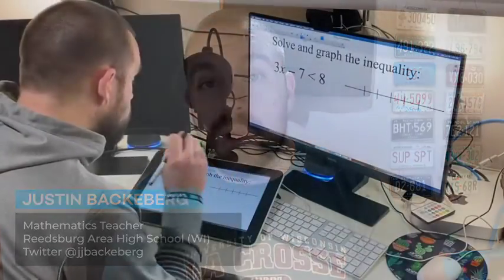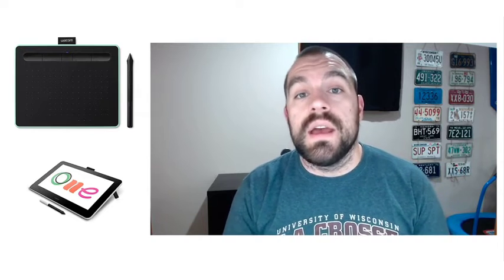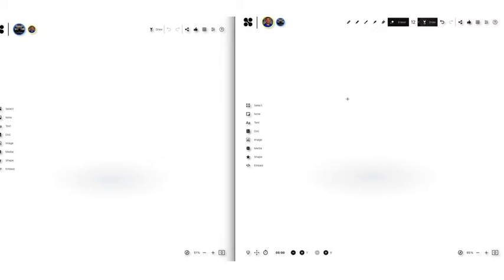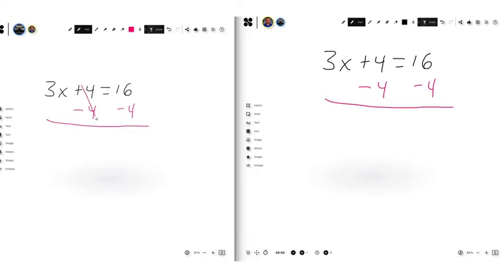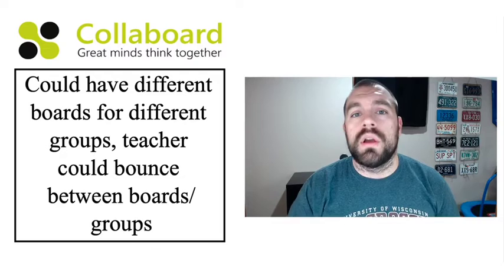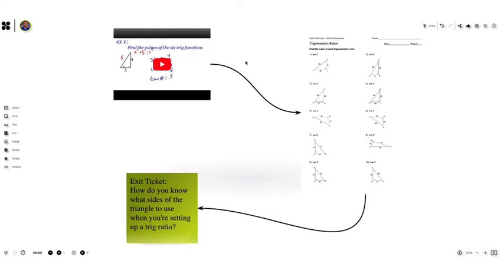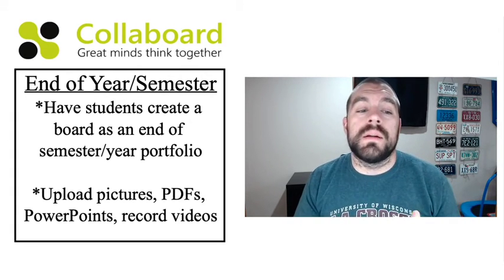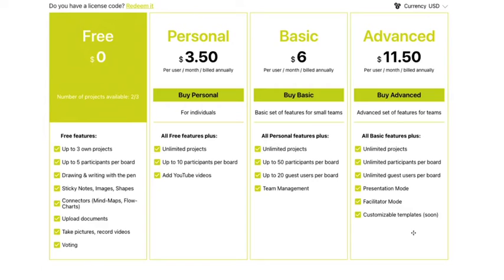How to Use Collaboard for Teaching Math with a Wacom Pen Display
Highschool math teacher, Justin Backeberg presents a nice, concise explanation of the Collaboard’s benefits and how it works in conjunction with his Wacom One pen display.  This presentation highlights the live-collaboration aspect of the app, and goes over how teachers can use it to get the whole class participating in the lesson.  Of particular note is the ability for one teacher to create multiple different boards for its class that both teachers and students can use.